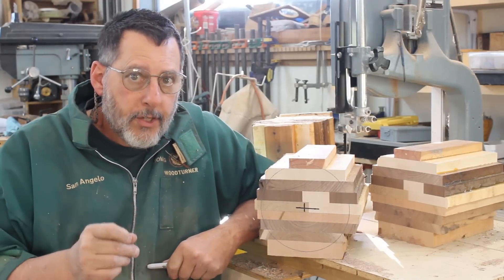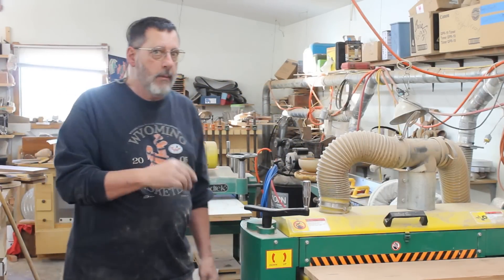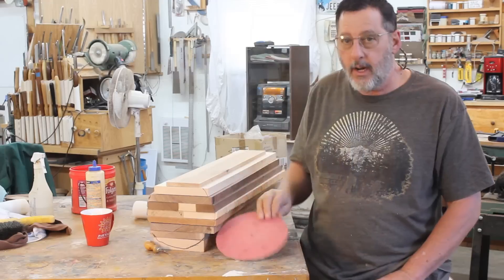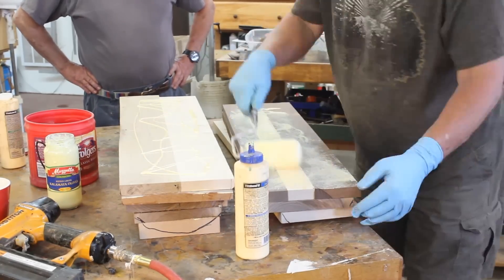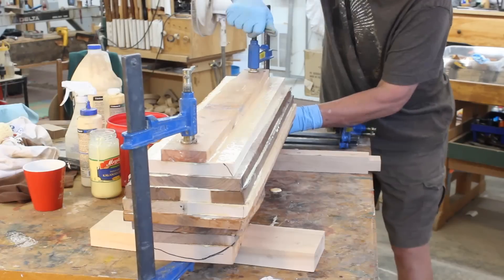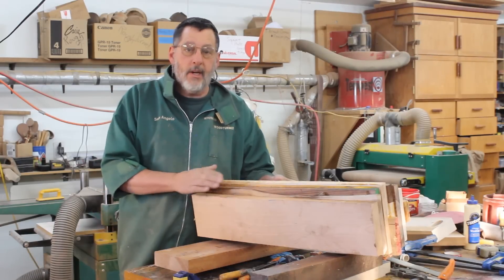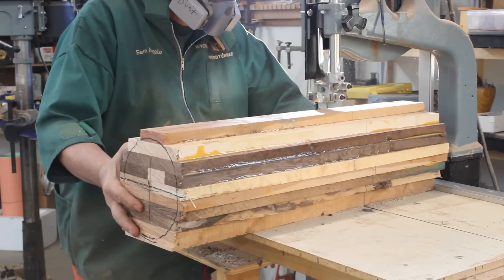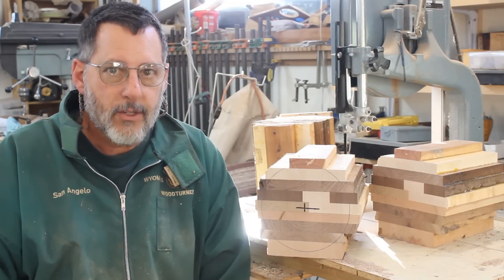Segmented Sphere: The Glue-up, woodturning (part 1)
In part 1,  Sam glues up blanks for 8 inch spheres.  He shows steps from milling to gluing up a 30 inch length of wood.
In part 2 he will complete the assembly, design, and turn the sphere.